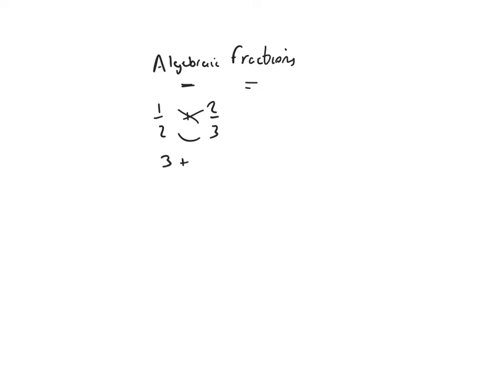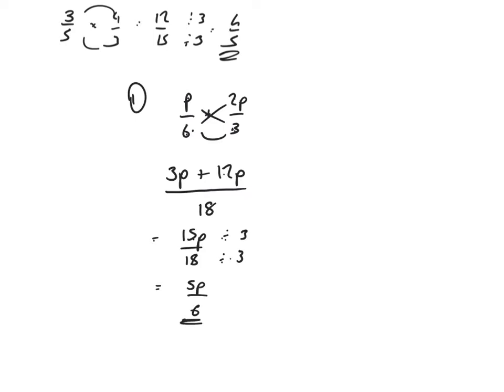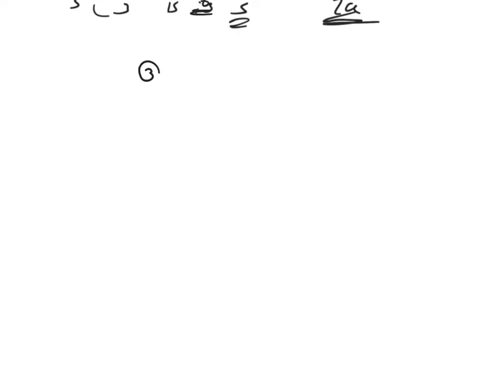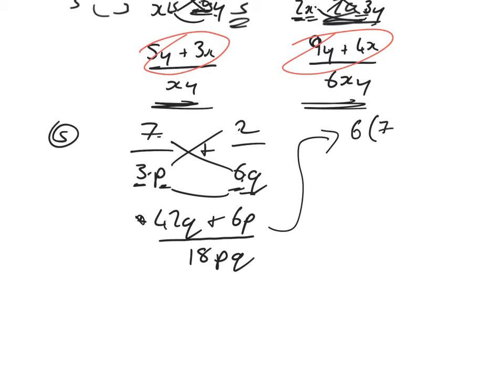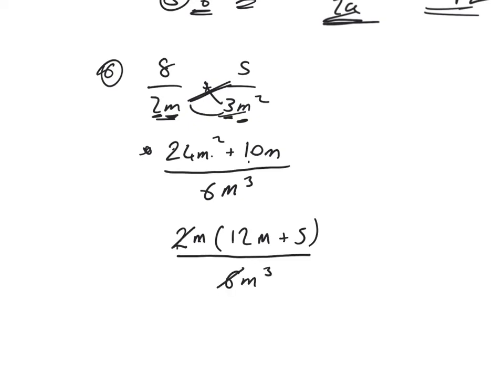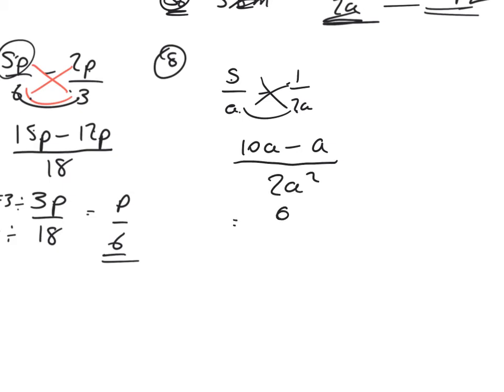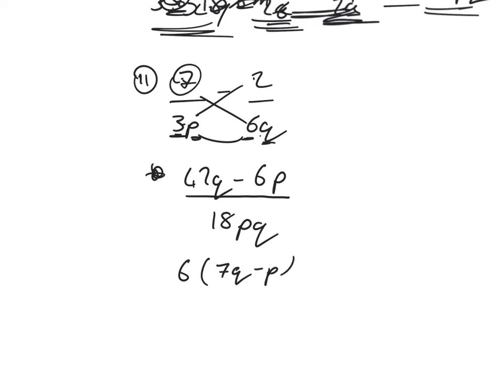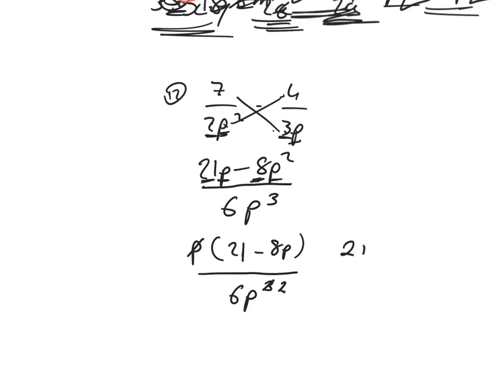Add and subtract algebraic fractions part 1